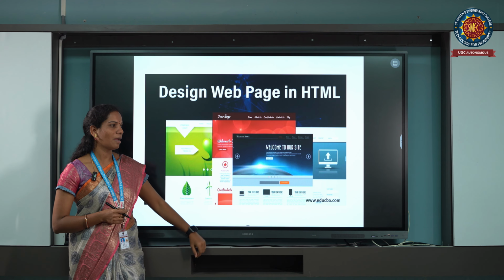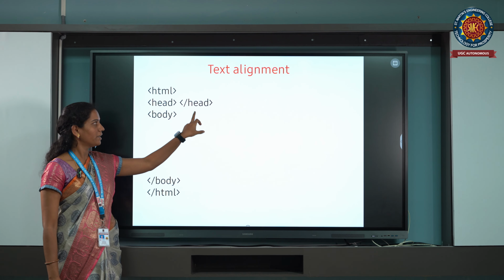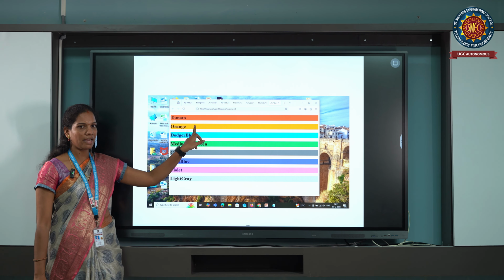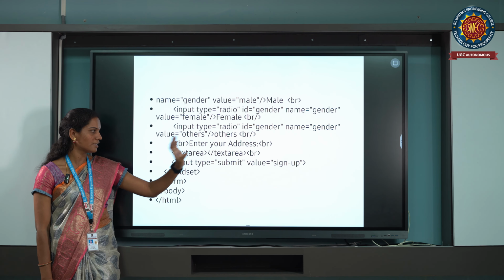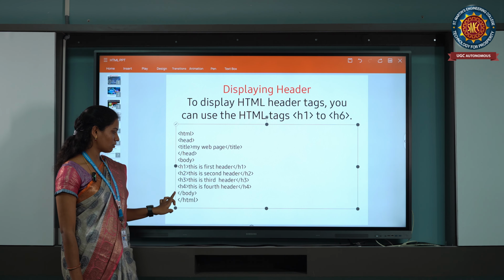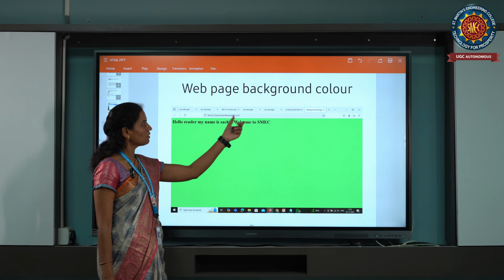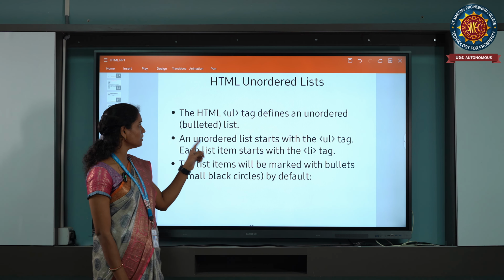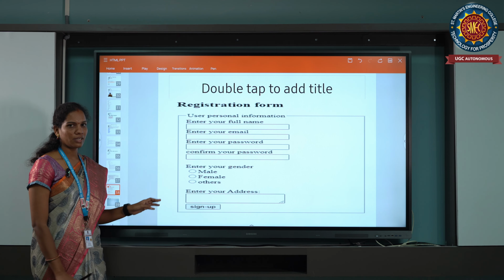Web Technologies | St. Martin's Engineering College